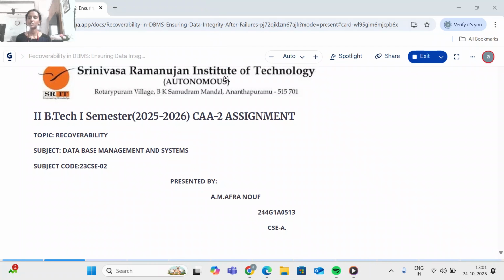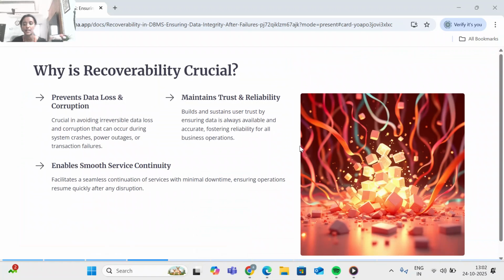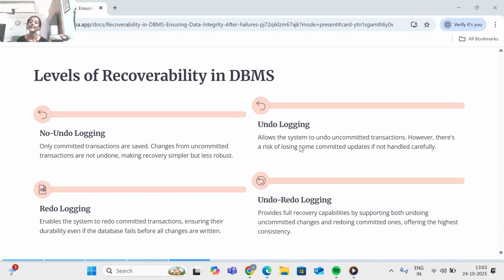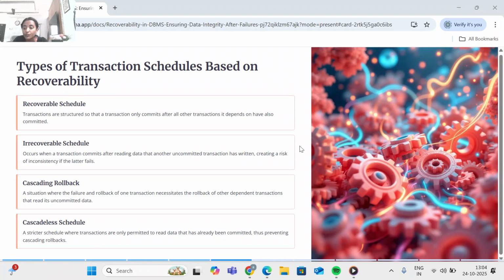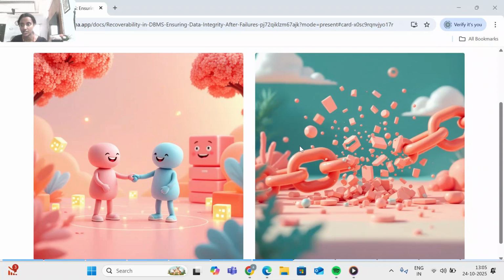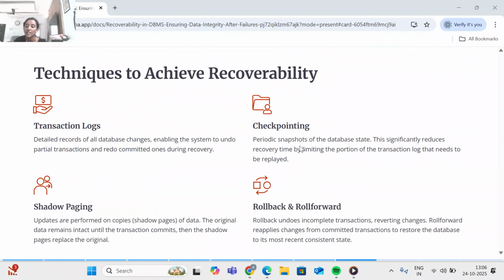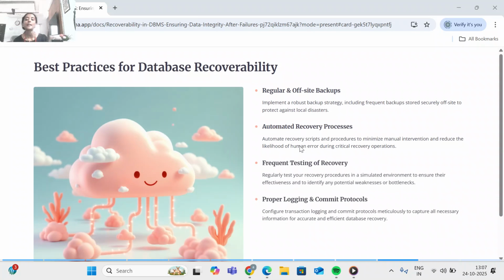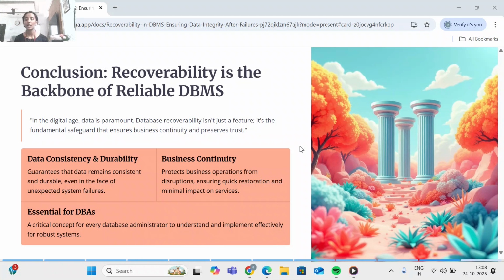DBMS CAA2 VIDEO PRESENTATION